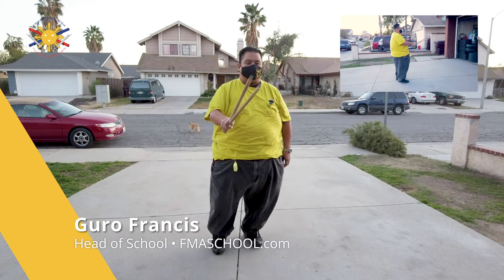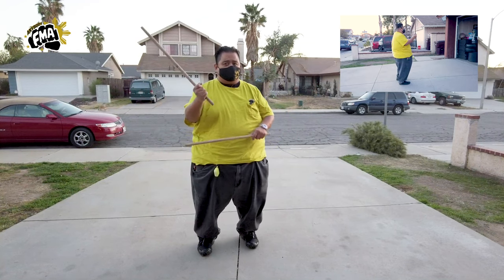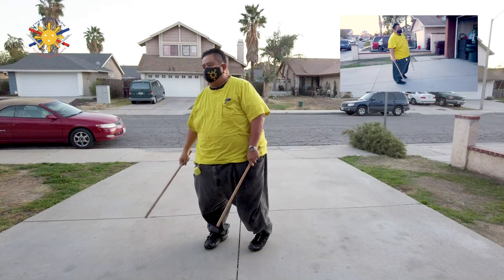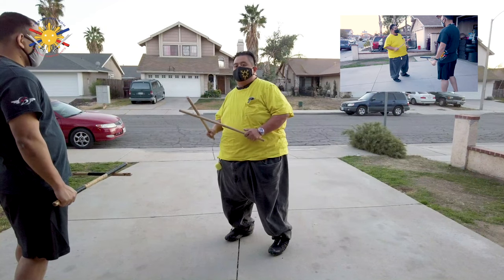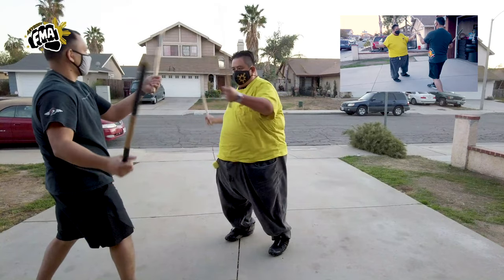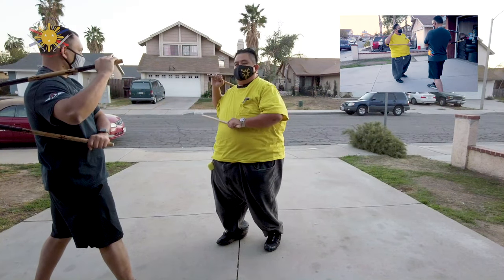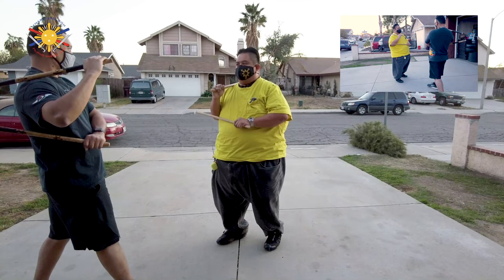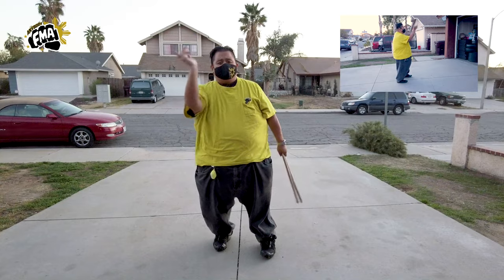Pingki-Pingki Series Part 4:Open Regular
Part 4 of the Pingki Pingki Series.  The Open Regular